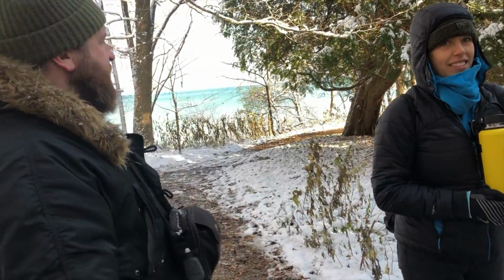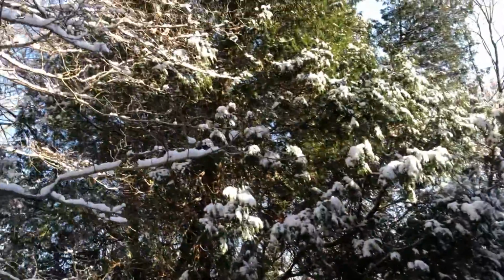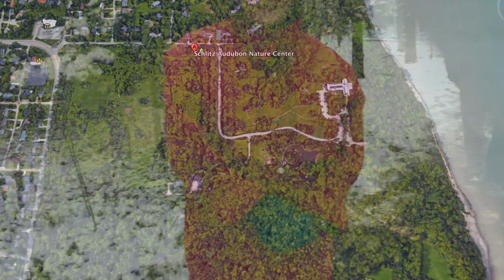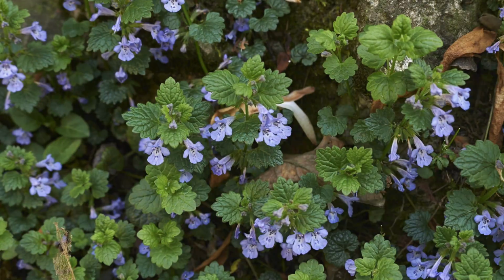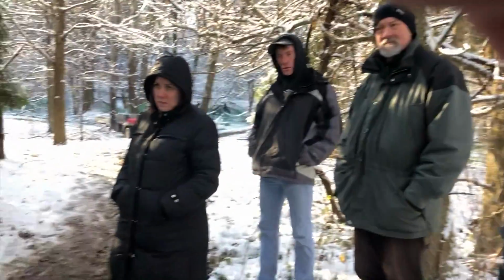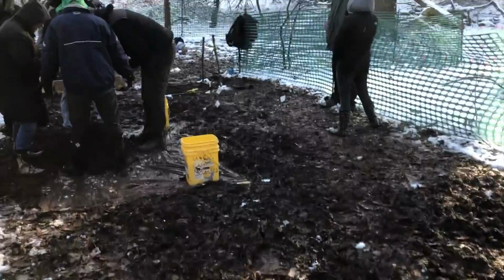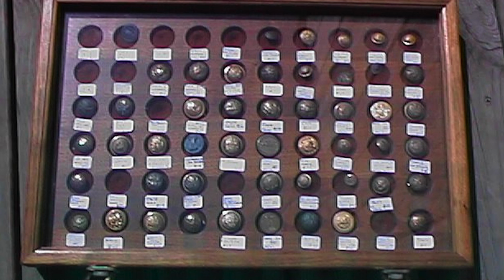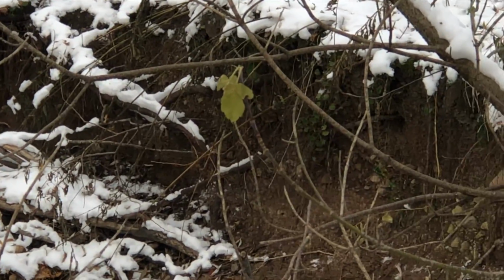Deswarte Archaeological Site